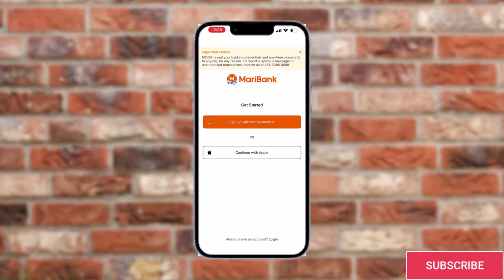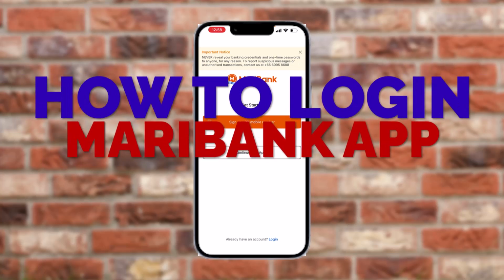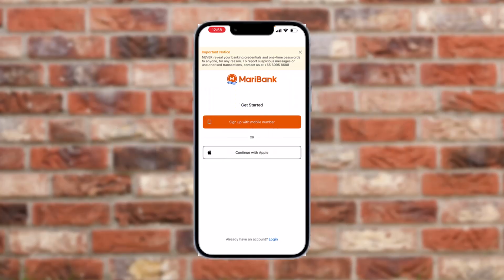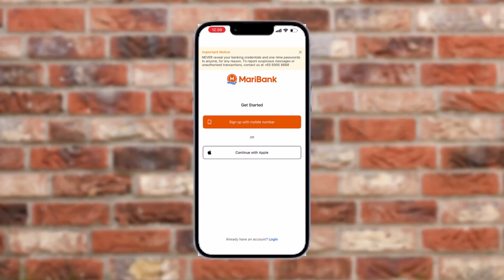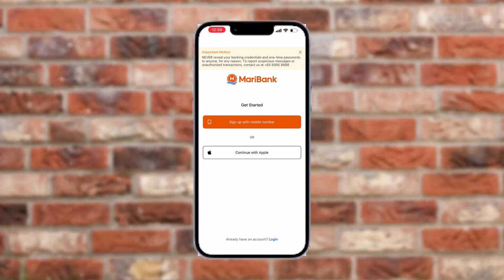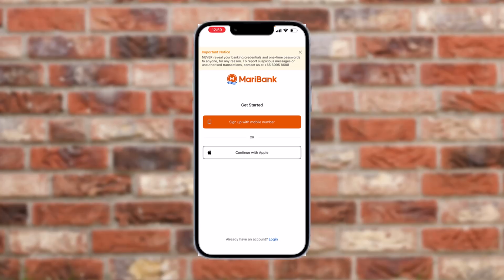MariBank Mobile Banking App Login | Sign In MariBank Online Banking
Trying to log in to the MariBank mobile app and facing issues?
In this video, I’ll show you how to sign in to the MariBank app securely using your registered login details.

📌 What this tutorial covers:
– How to login MariBank app on Android or iPhone
– Enter registered mobile number / username and password
– Complete OTP or in-app security verification
– Enable biometric login (Face ID / Fingerprint)
– Fix MariBank app login not working issues
– What to do if you forgot your MariBank login details
– Tips for safe and secure digital banking access

This guide works on Android and iPhone and supports the latest MariBank app version.